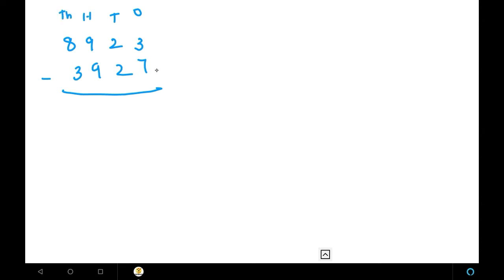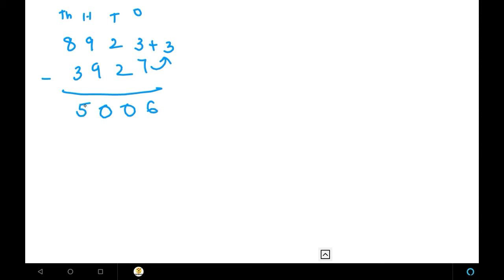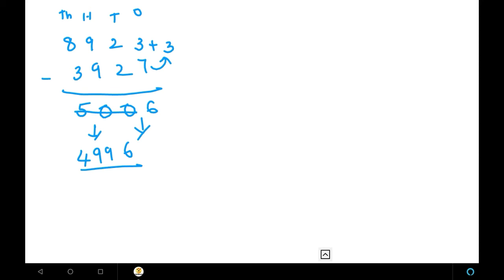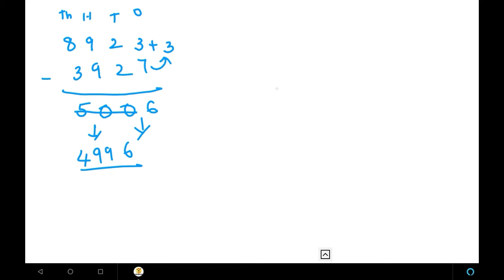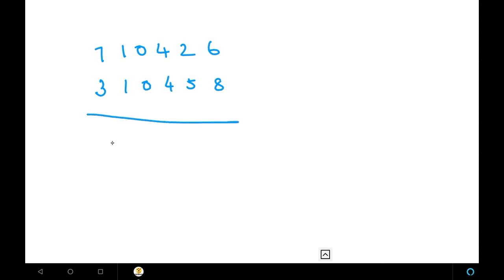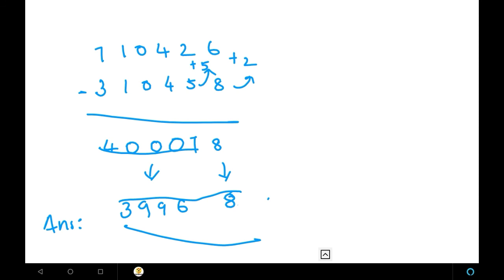Vedic math / how to solve subtraction in easy way / special case of subtractions / fast subtraction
This  video contains Vedic math .how to solve subtraction in easy way . special case of subtractions. Fast subtraction.